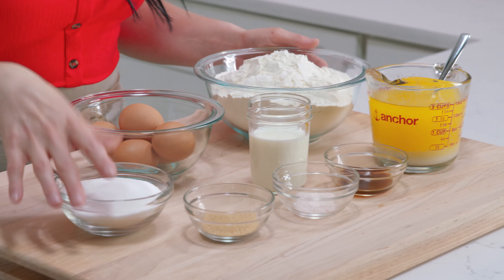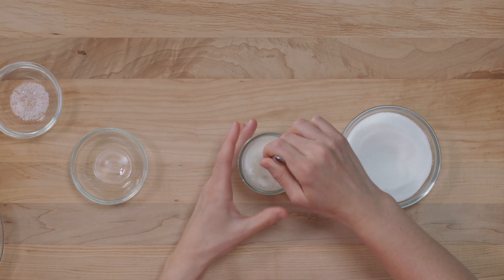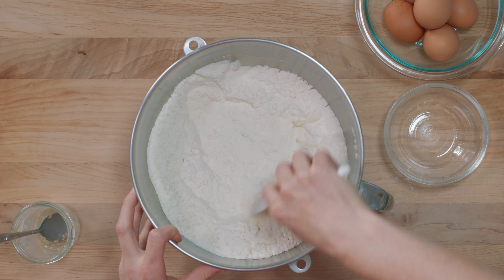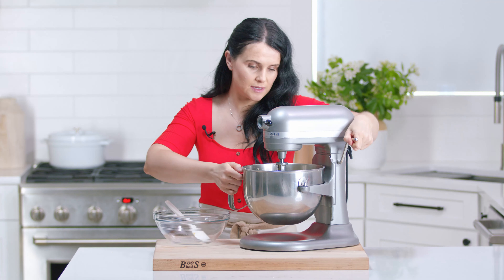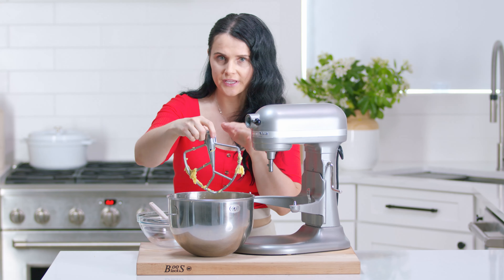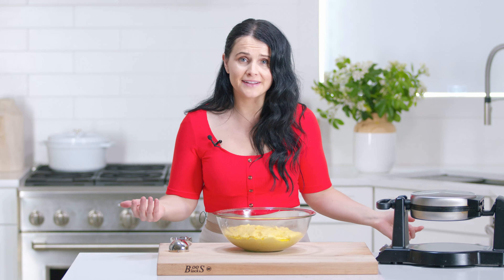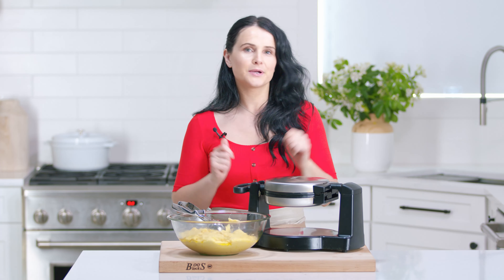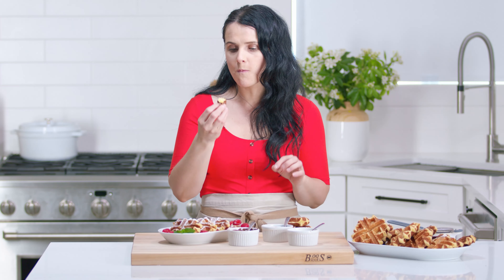Liege Belgian Waffles (The Easy Way)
The perfect breakfast, but also THE BEST dessert! ⬇RECIPE BELOW⬇

INGREDIENTS:
-1 tbsp instant yeast
-2/3 cup milk
-1 cup granulated sugar
-1 tsp salt
-5 cup flour
-6 eggs
-2 cup melted butter
-2 tsp vanilla extract

PRODUCTS IN THIS VIDEO:
- Waffle Maker
- Cutting Board
- KitchenAid Flat Beater